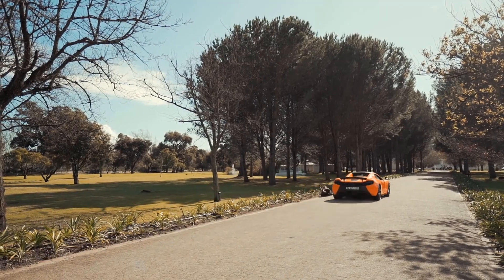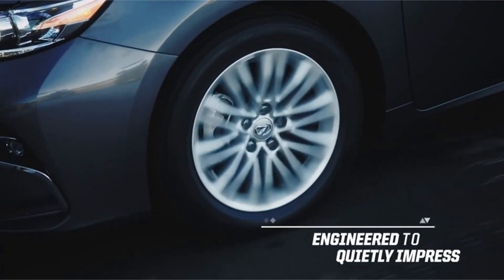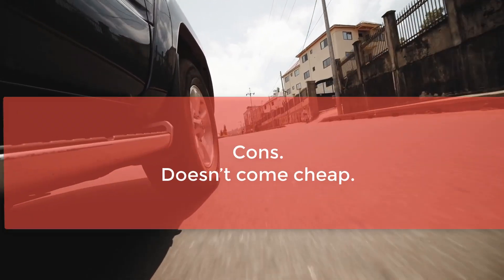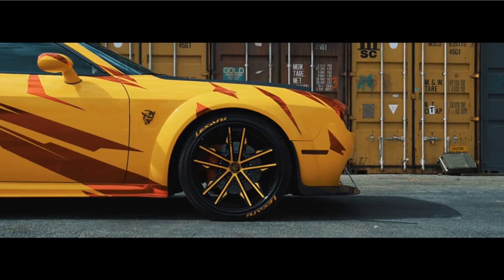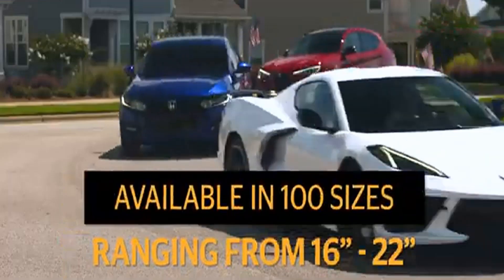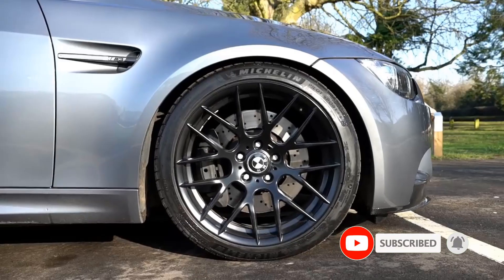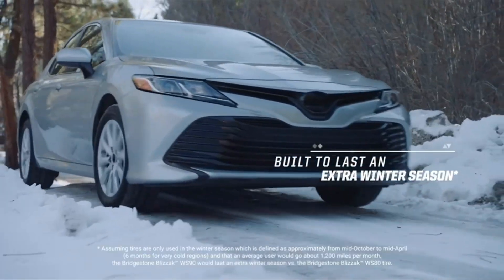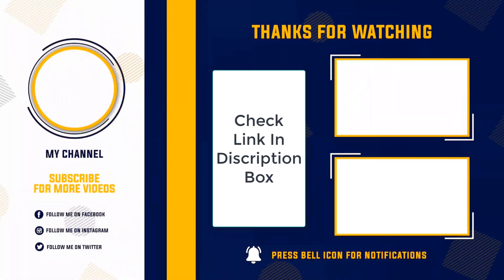Best Tires for the Audi Q3 in 2024 | Top 5 Best Tires for the Audi Q3 Reviews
Best Tires for the Audi Q3 in 2024-Top 5 Best Tires for the Audi Q3 Reviews “ad”
Selecting the perfect tires for your Audi Q3 is paramount to elevate its performance and safety. This luxury compact SUV demands tires that strike a harmonious balance between handling, comfort, and longevity. Many Audi Q3 owners opt for all-season tires, which provide excellent traction across various weather conditions while maintaining a smooth and comfortable ride. However, if you reside in an area with harsh winters, winter tires are essential for superior grip on icy or snowy roads. Performance-oriented drivers might consider high-performance or summer tires for enhanced grip and handling. The best tires for your Audi Q3 depend on your driving style and local climate, ensuring both safety and driving pleasure.

Here are some of the best Tires for the Audi Q3 on the market: